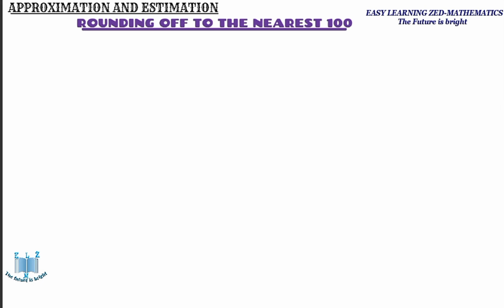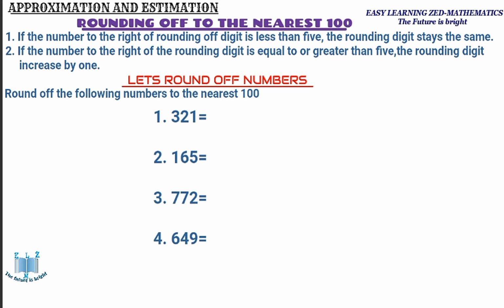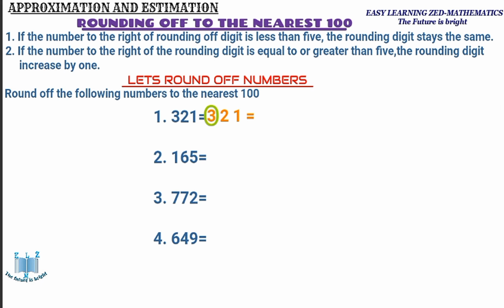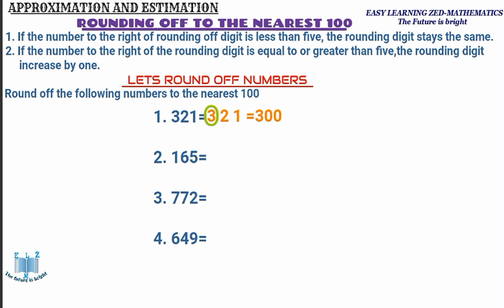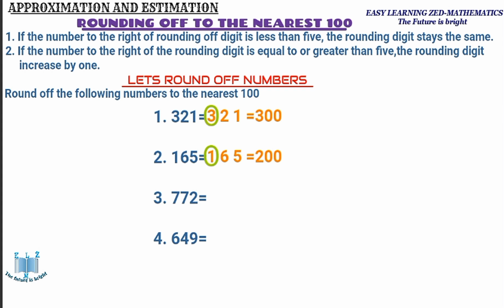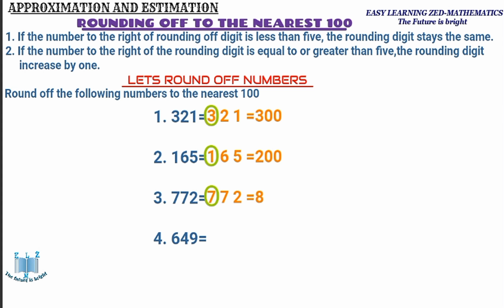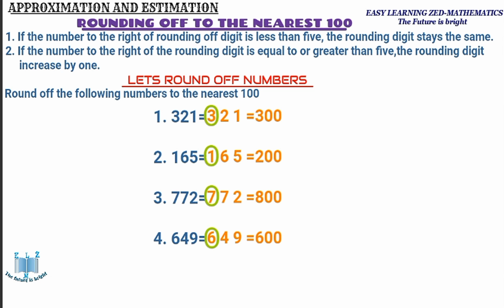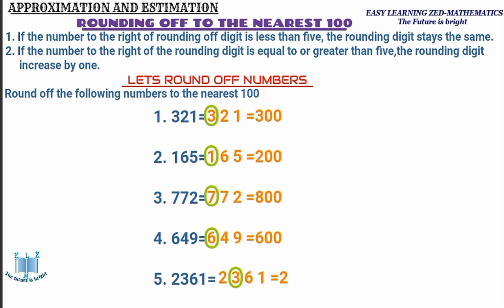Rounding off numbers to nearest hundreds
Learn how to round off numbers to nearest hundreds.